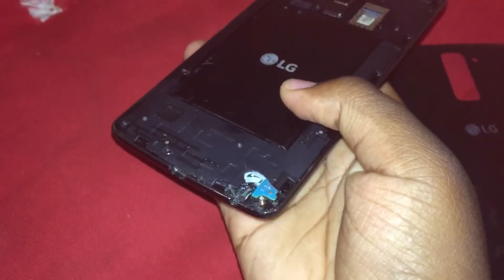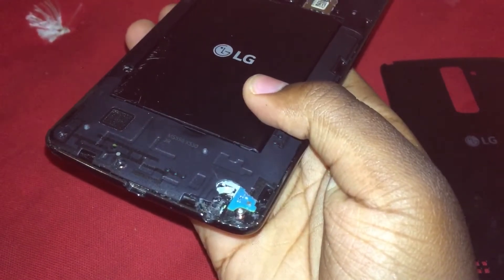LG Stylo 2 Plus For $10!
Got a LG Stylo 2+ on OfferUp and I only pay $10 with delivery!